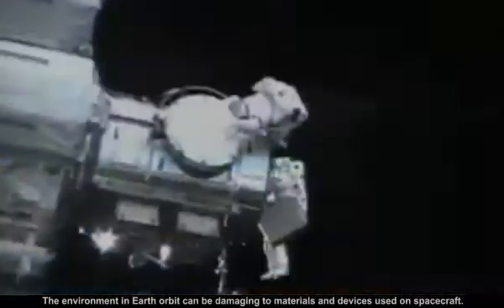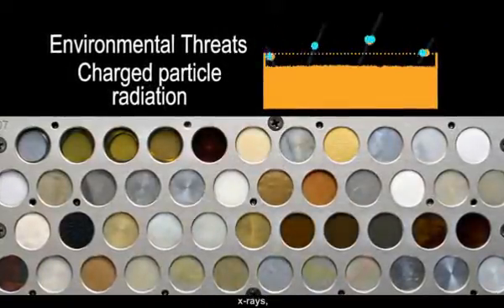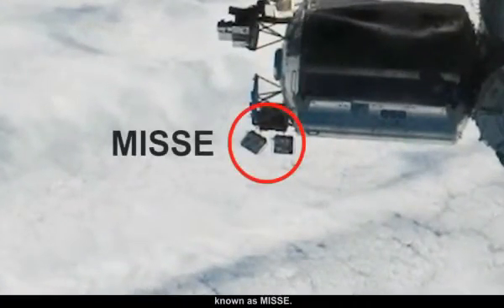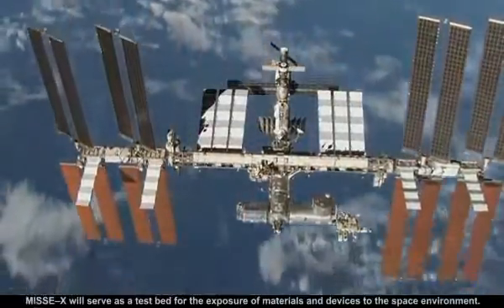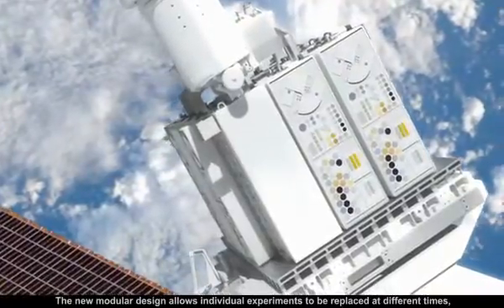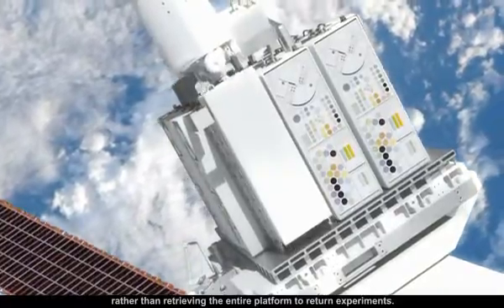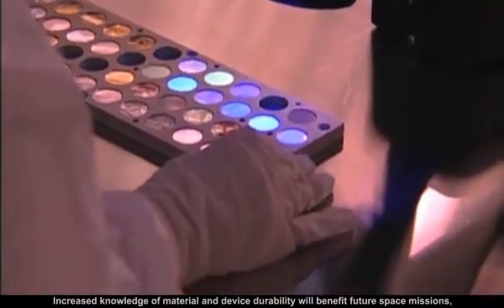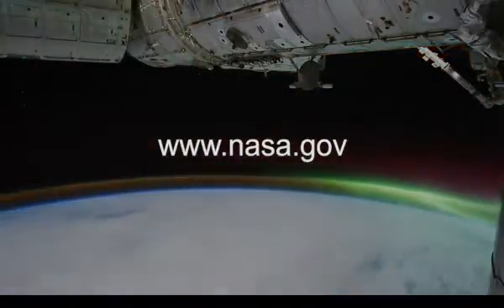MISSE-X: Affordable Space Environment Testing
MISSEâX is a robotically serviceable ISS external facility providing government, industry and academia experimenters with affordable access to space for materials durability testing of potential environmental threats.(NASA)